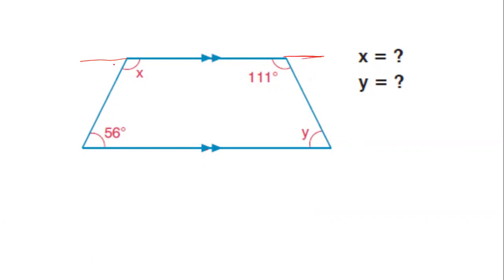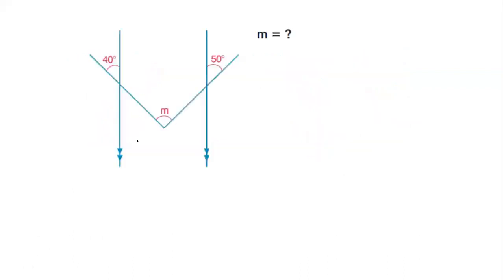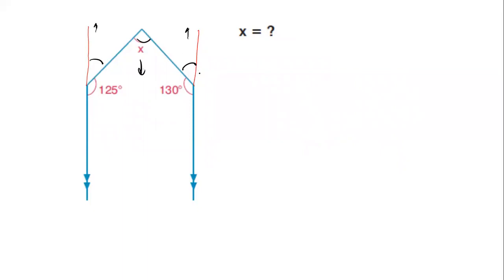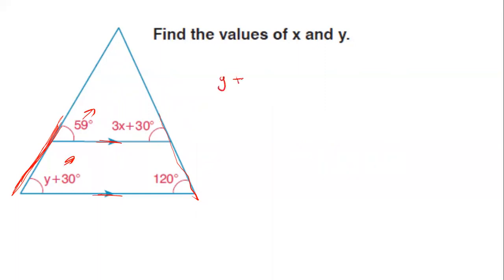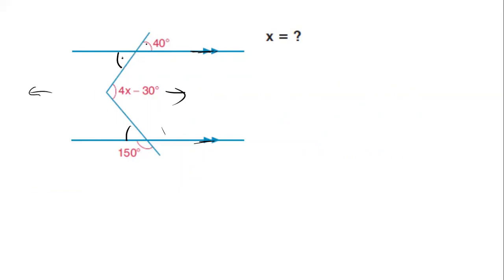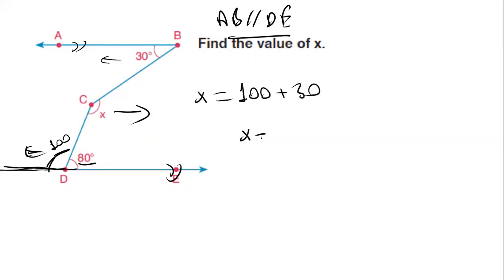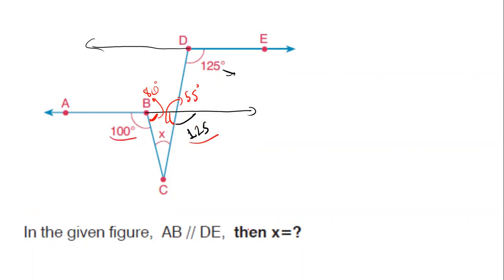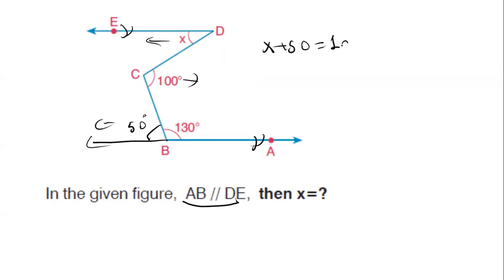Angles of Transversals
Hi Math Lovers! 🌟

Join us in this video as we decode the angles of transversals, providing you with a variety of examples and solutions. We'll unravel the intricacies of transversal lines, covering fundamental rules and techniques to boost your understanding.

Highlights:
Transversal Basics: Understand the fundamental concepts of transversals and their role in geometry.

Angles and Relationships: Dive into examples illustrating how to find and solve angle relationships within transversals.

Practical Applications: Explore real-life scenarios showcasing the importance of transversal angles in geometry.

Whether you're a student preparing for geometry exams or a math lover eager to explore geometric principles, this video is tailored to make angles of transversals accessible and enjoyable.